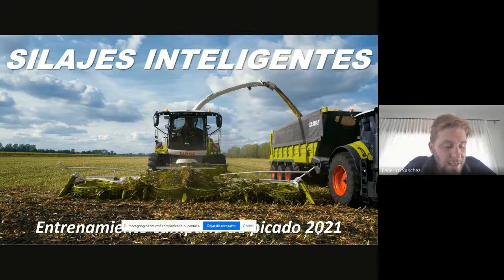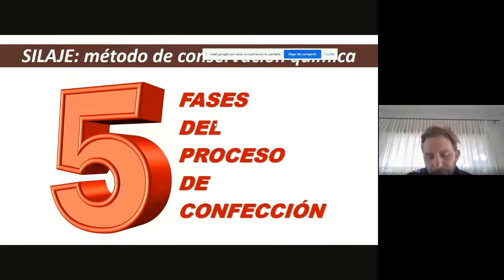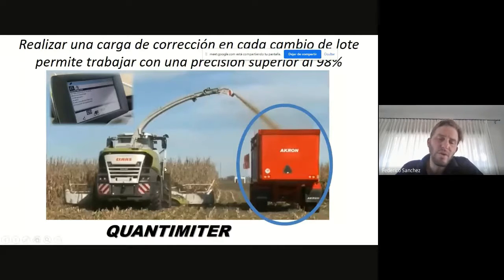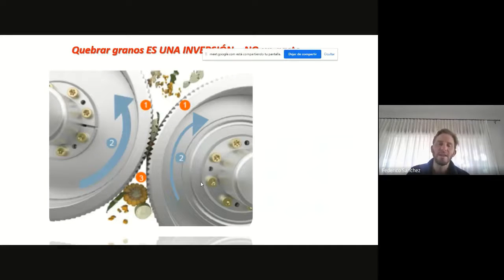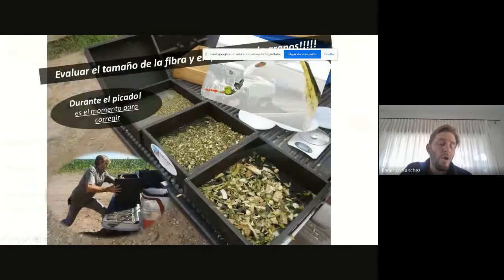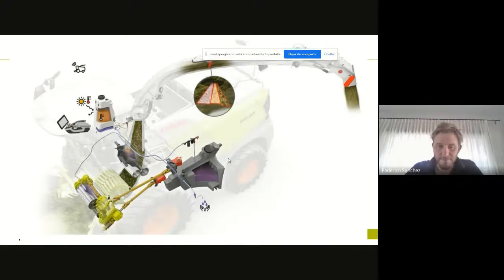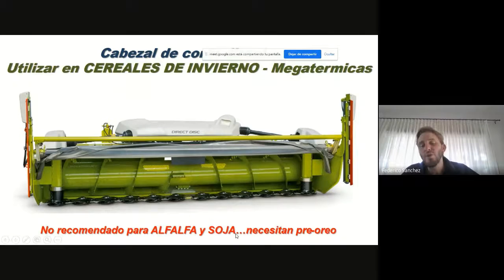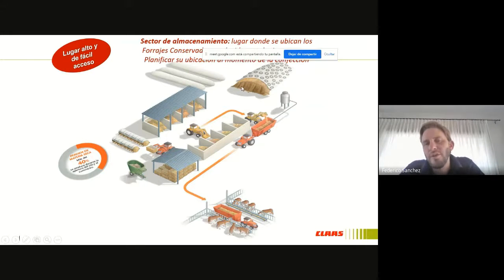X Jornadas de las Ciencias Agropecuarias. Sala de tecnoagraria. 28-08-21. FAV-UNRC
Tema: Tecnologías de conservación de forrajes: más carne y leche por hectárea.
Disertante: Ing. Agr. Federico Raúl Sánchez.